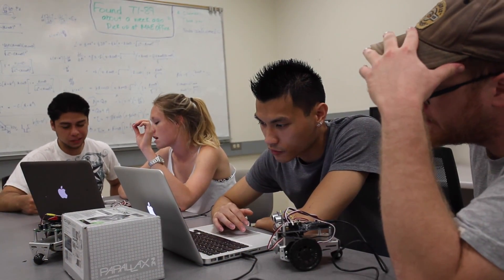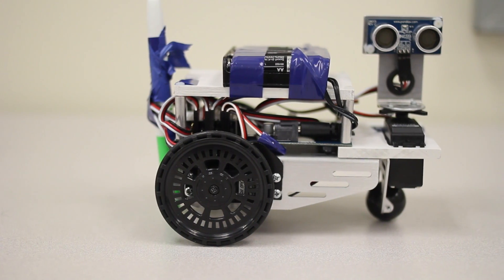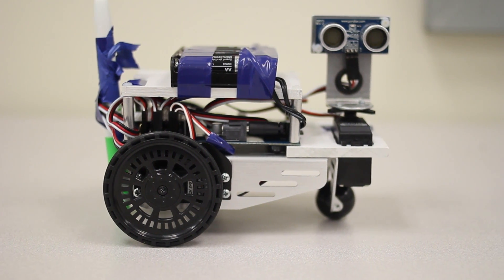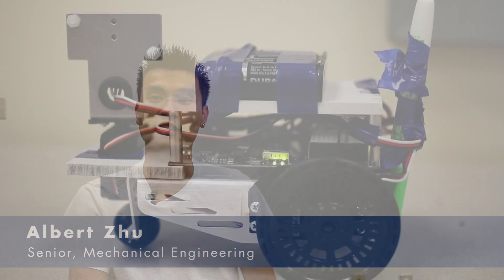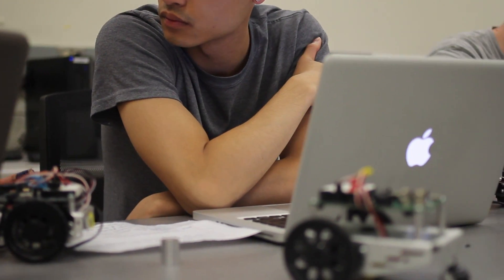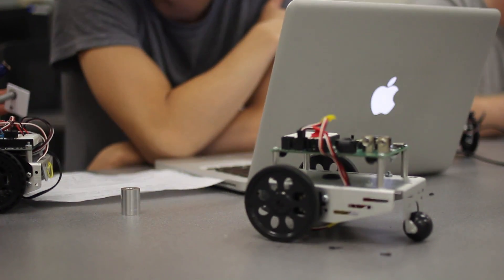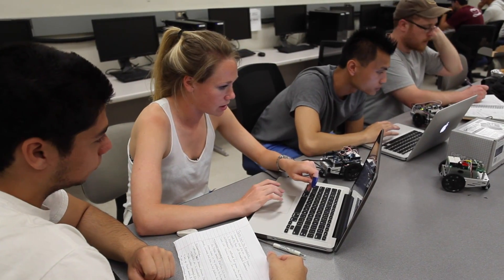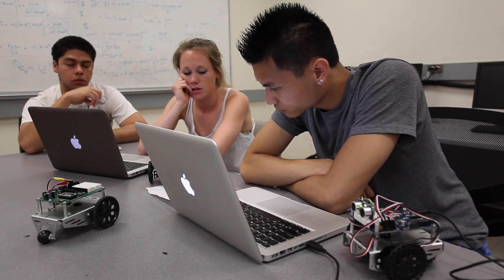2014 Engineering Design Showcase: MALL-E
Under the direction of Prof. Cristina Davis of the Department of Mechanical and Aerospace Engineering at UC Davis, this team of seniors (Jacob Chavez, Andria Farrens, Patrick Reding, Albert Zhu) were tasked with measuring and plotting the magnetic field within the beam deflector of the Crocker Nuclear Lab's particle accelerator. The deflector unit is used to manipulate a beam of particles generated by the cyclotron. The deflector can focus beams of protons, deuterons, alpha, and helium particles; these different particles hold different purposes. We chose to complete this task using an autonomous probing robot. Our group utilized a Parallax ActivityBot with a few objective-specific modifications. Our design includes a hall sensor, which allows the robot to measure magnetic fields. The robot is capable of moving the hall sensor vertically along a screw jack, permitting three dimensional magnetic field plots. The design also includes a custom mount for an ultrasonic distance sensor which optimizes the range and precision of the sensor, and allows the user to track the probe throughout data retrieval. Different areas of engineering discipline were utilized for this project. The probe was designed and CADed to facilitate dimension-specific machining. The ActivityBot chassis was machined to mount the distance sensor and hall sensor. And a C-based program was constructed from different coding sub-objectives that were brought together with a Graphical User Interface (GUI) designed for straightforward user operation in Labview.